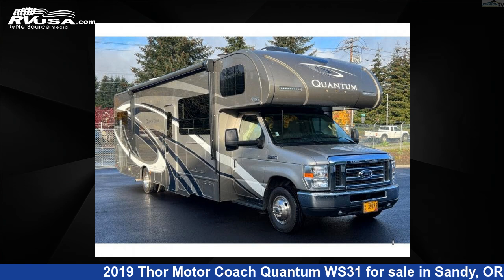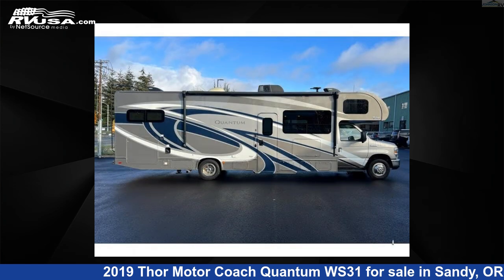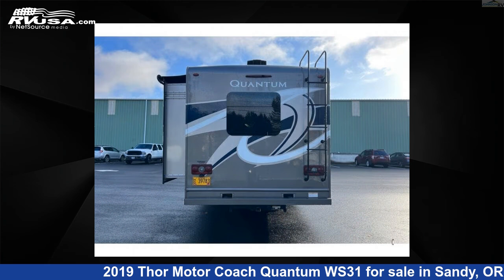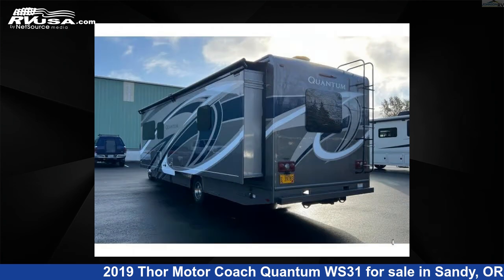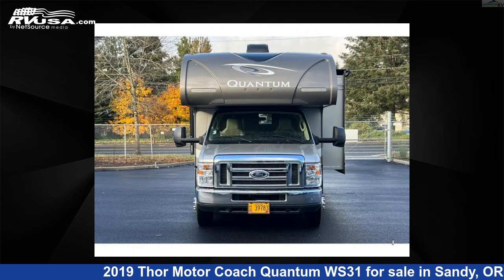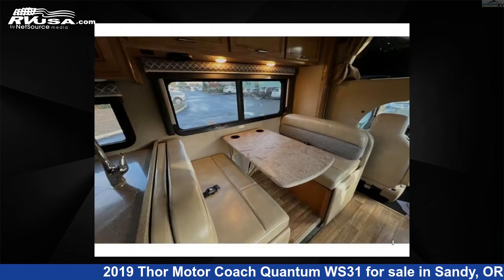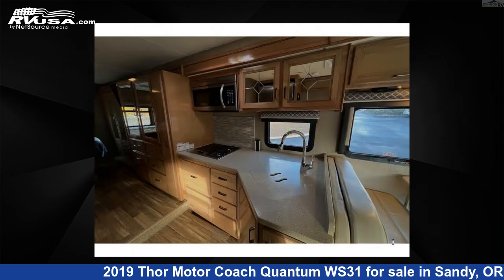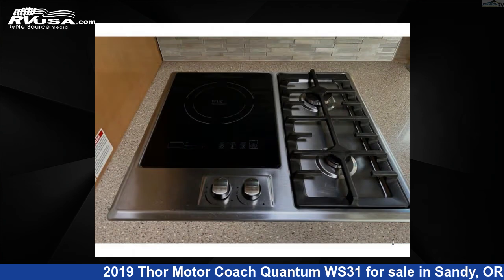Spectacular 2019 Thor Motor Coach Quantum Class C RV For Sale in Sandy, OR | RVUSA.com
This 2019 Thor Motor Coach Quantum WS31 is a Class C RV. It is located in Sandy, OR 97055 and is offered for sale by Johnson RV. This Used Thor Motor Coach and features sleeps 7, Slideout, and 40 gal fresh water capacity. The floorplan layout of this Class C features Bunk Over Cab, Outdoor Entertainment. This 2019 Thor Motor Coach Quantum WS31 is built on a Ford E450 chassis.

Johnson RV is a dealer for brands like: Coachmen, Dave & Matt Vans, Grech RV, Jayco, Leisure Travel, Midwest, Outside Van, Pleasure-Way, Renegade RV, Roadtrek, Storyteller Overland, Thor Motor Coach, Winnebago and offers the following rv services: Parts/Accessories, Service. They stock rv types such as: Class A, Class B, Class C, Fifth Wheel, Super C, Toy Hauler, Travel Trailer. For more information and pricing on this unit, To see all units available for sale by Johnson RV,